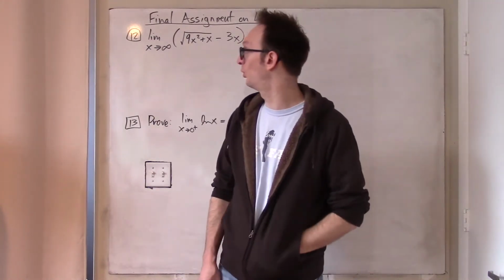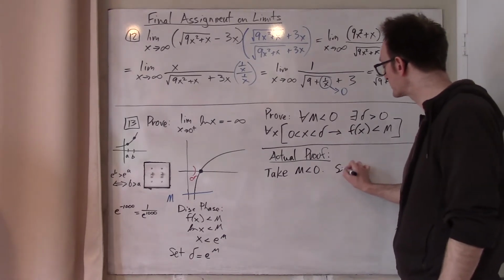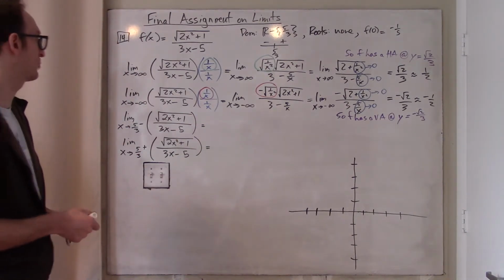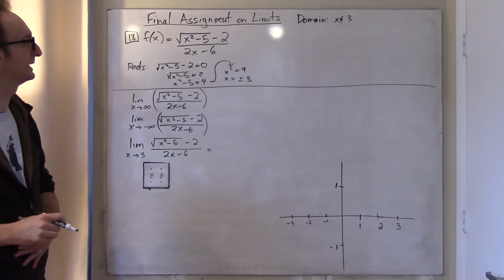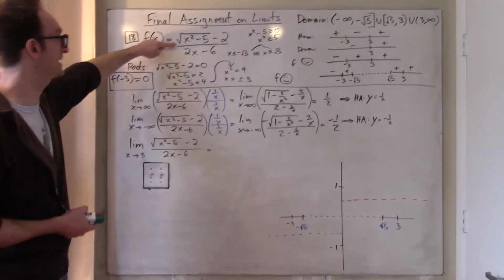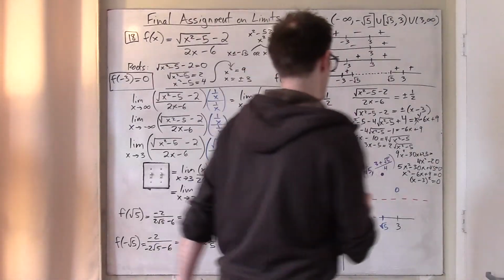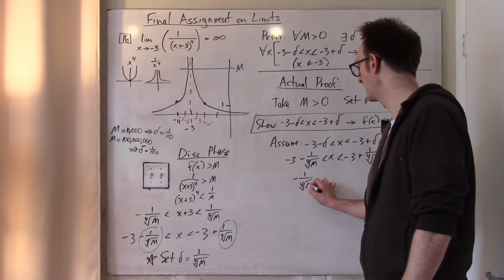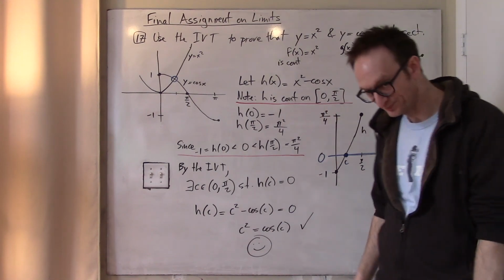Analysis 1A - Final Assignment on Limits - Part 2 (pages 5-8)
Analysis 1A - Rose - MBHS - Blair - Going over the Final Assignment on Limits, Part 2, pages 5-8. Topics include: limits, ε-δ proofs, crazy functions, intermediate value theorem, etc. - 3/01/2021